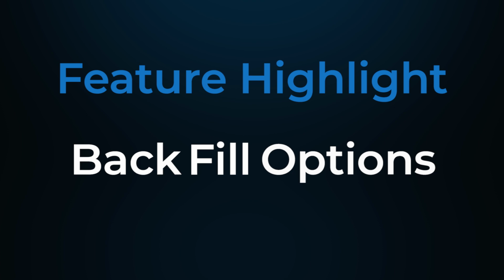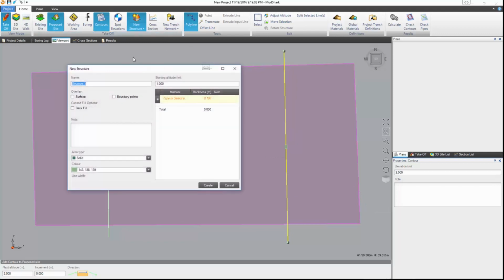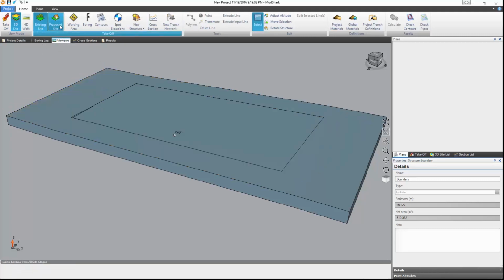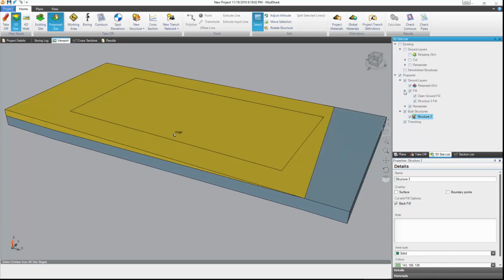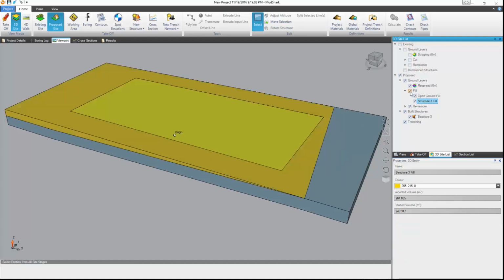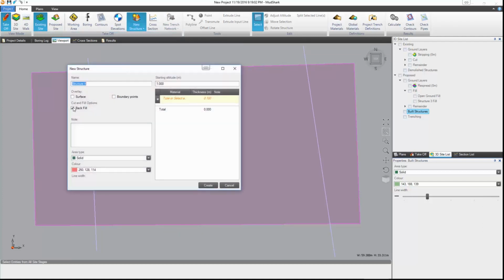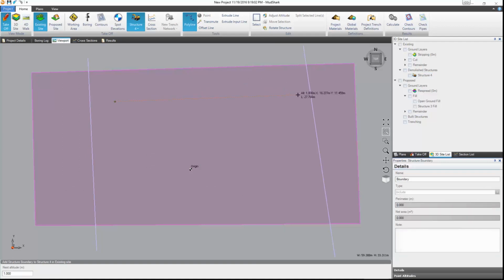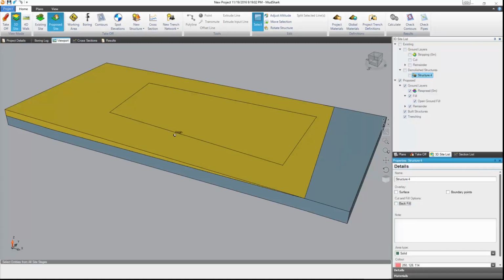Back Fill Options - MudShark Feature Highlight